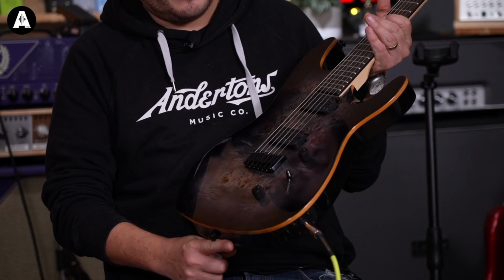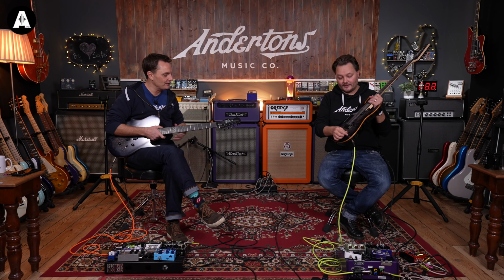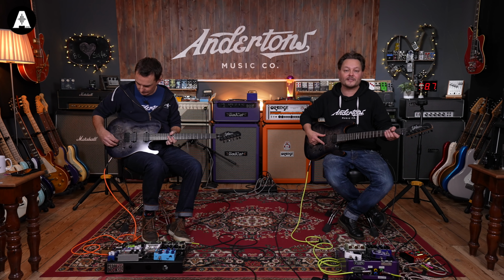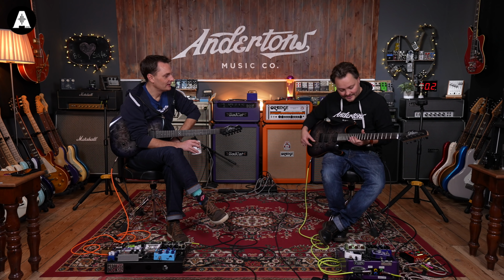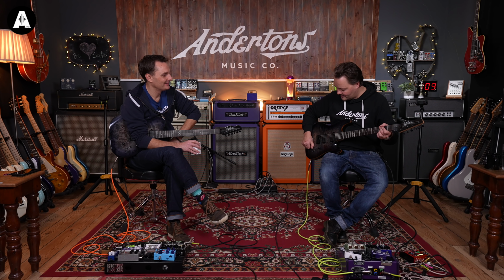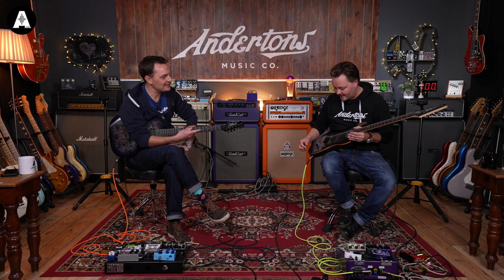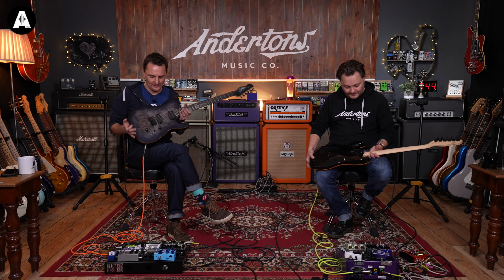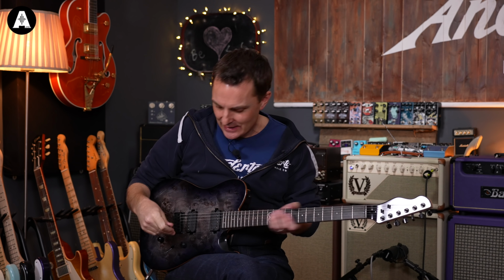Chapman Storm Burst - Pro-Spec Standards with US pickups for £599!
👆 With a set of American Seymour Duncan pickups & gorgeous Poplar burl tops, could these be the best value for money guitars Chapman has ever made? Click the links below for more information on the Chapman Modern Standard Storm Burst Guitars.

Today, the Captain & Danish Pete review a pair of special-run Chapman ML1 & ML3 Modern Standard Storm Burst guitars! Loaded with a pair of US-made Seymour Duncan Pegasus & Sentient pickups, these guitars are well suited to handle the raw power & clarity of any heavy metal riffage.
Made as a limited run, the Chapman ML1 & ML3 Storm Burst guitars are a perfect hybrid between the already popular standard series & Chapman Pro range. Coming in at only £599, they could very well be the best bang for the buck guitars Chapman has ever made?

⏰ Timestamps ⏰
» 0:00 Intro Jam Between The Captain & Danish Pete
» 3:48 Chapman Modern Standard Special Run Specs
» 7:48 Let's Get Some Tones!
» 11:28 Let's Try a Bit of Gain
» 14:00 Final Thoughts
» 19:35 Outro Jam Between The Captain & Pete